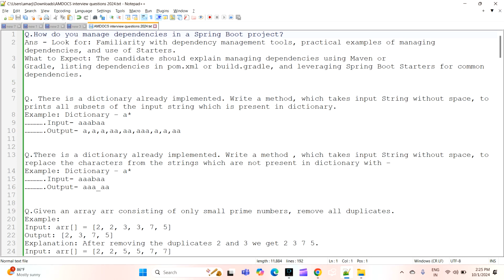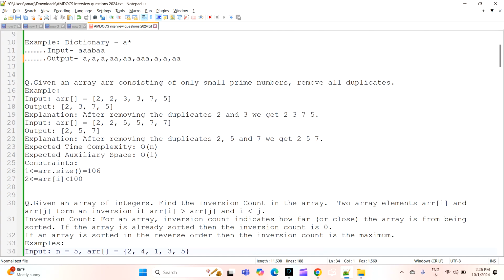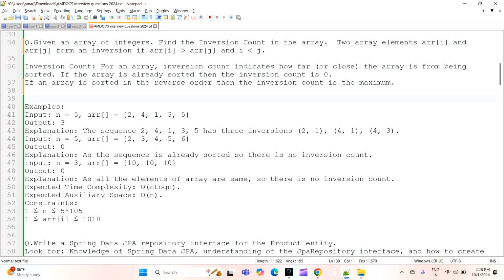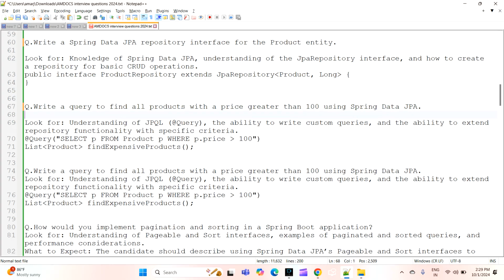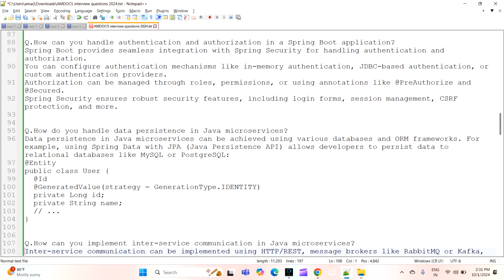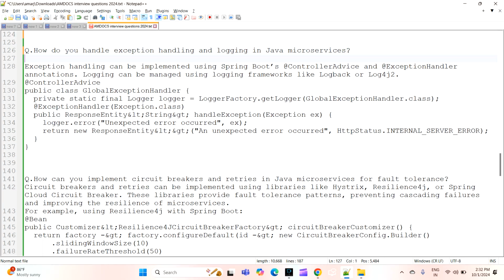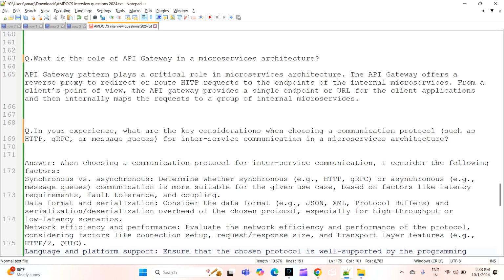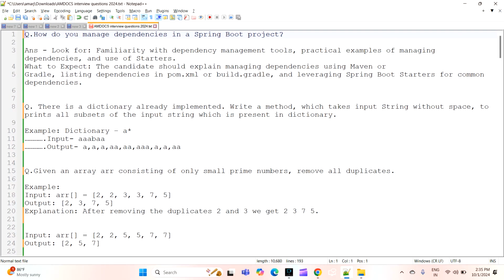AMDOCS Java with Spring Boot Microservices Real Time Interview Questions Answers 2024 |technoUpdate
AMDOCS Java with Spring Boot Microservices Real Time Interview Questions  Answers 2024